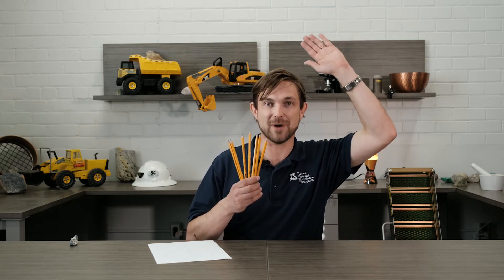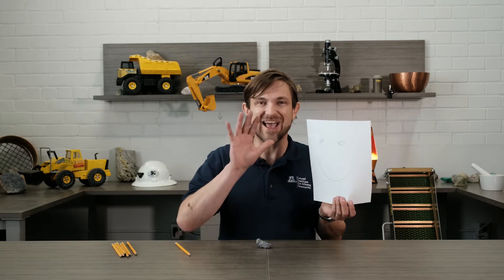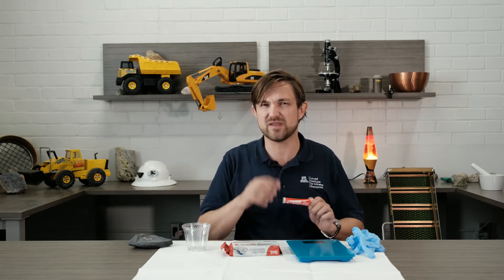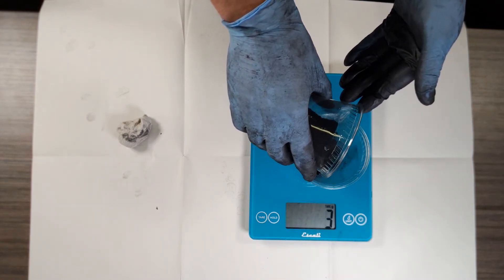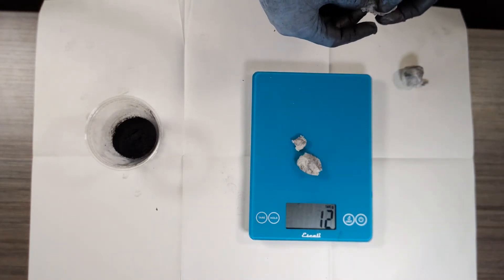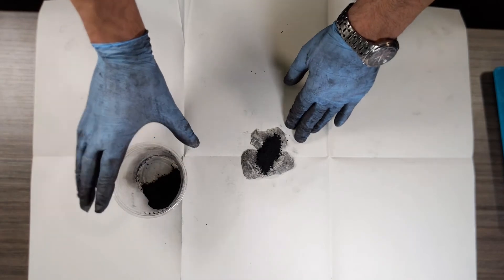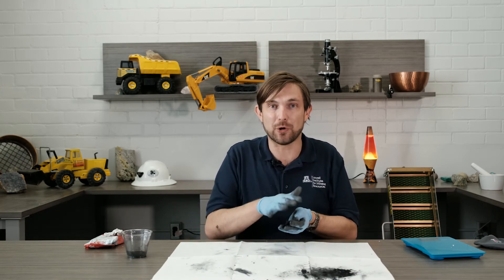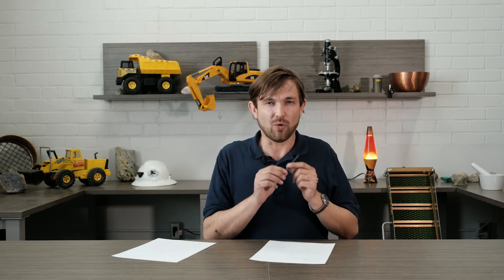DIY Pencil lead Family SCIFest 2021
Did you know that there is no lead in pencil lead?
Pencil "lead" is actually made of a mixture of the mineral resources clay and graphite. Both of those mineral resources were mined out of the ground.
This video will show you how to make your own DIY pencil "lead" from clay and graphite powder.

Download written instructions for a DIY pencil "lead" from our booth in the Tucson Children's Museum 2021 Virtual Family SCIFest.
Don't forget to check out the other great virtual activities at the 2021 Virtual Family SCIFest!

The Lowell Institute for Mineral Resources at the University of Arizona is dedicated to providing everyone the opportunity to learn what mineral resources are, how we use them in our lives, where they come from, how modern mining allows us to obtain them, and the many career and educational opportunities available in the mineral industry.

Produced, written, directed, and filmed by the Lowell Institute for Mineral Resources at the University of Arizona.